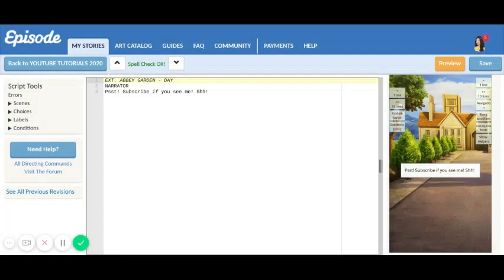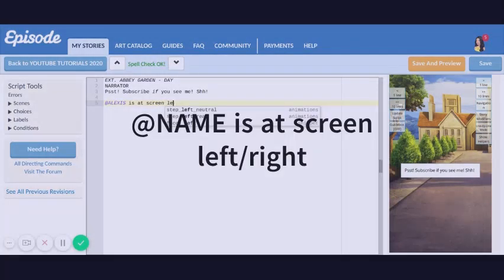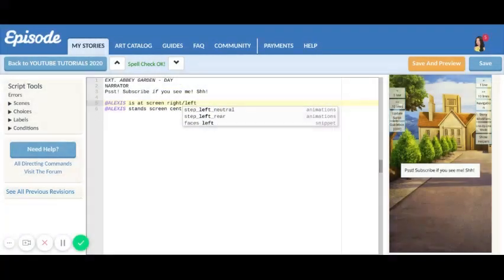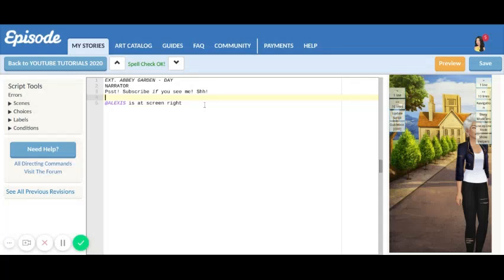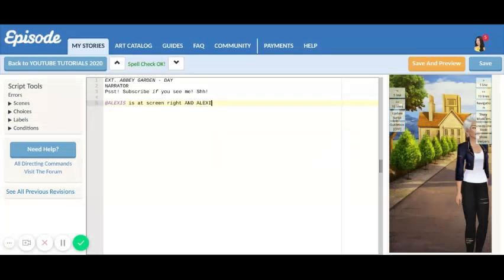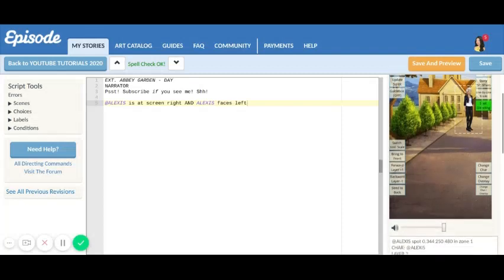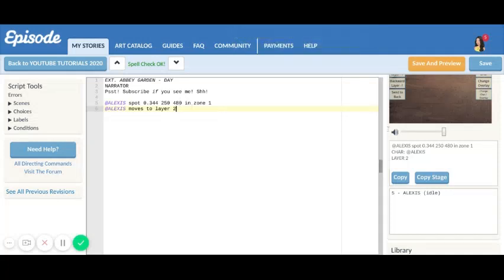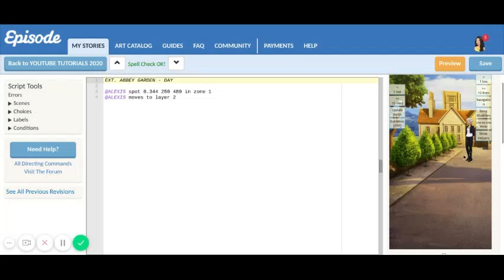Episode Limelight Tutorial: PLACING CHARACTERS (*2020 UPDATE*)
In today's video, we'll be learning how to place characters on Episode Interactive in a easy under 5 minutes tutorial.
Episode Interactive is extremely difficult, which is why Episode TV was created. Hopefully, our channel helps you and your Episode and writing success.

EPISODE STORIES
(Currently Under Revamp)

WATTPAD STORIES
Running from Karlee March
Diary of a Girl with Anxiety
Germophobe

Shhh! Comment your favorite Episode story if you see me! Shhh!